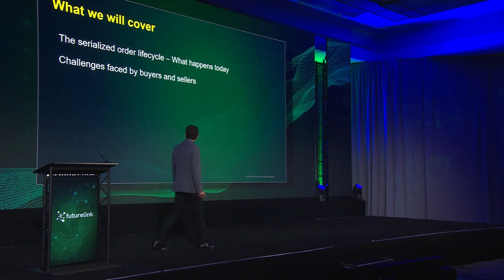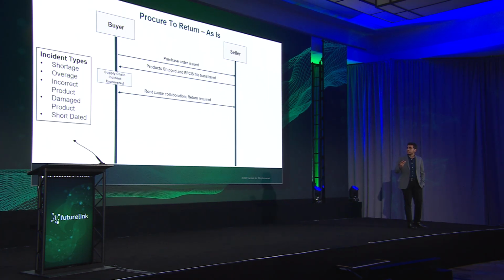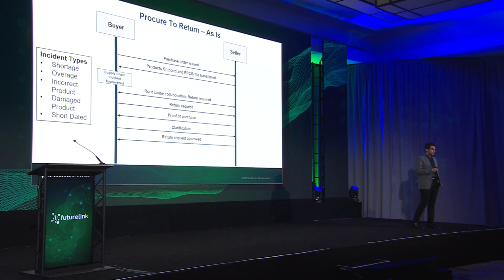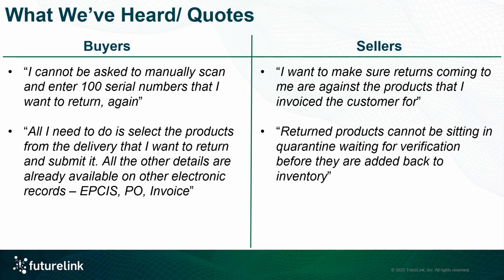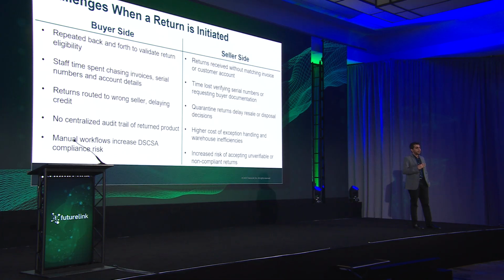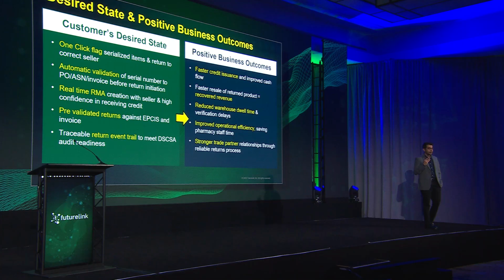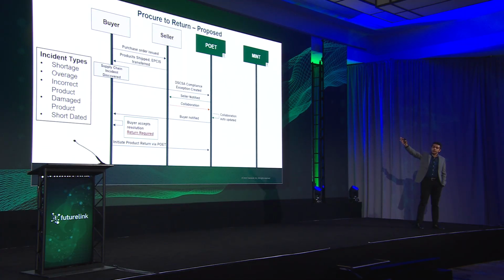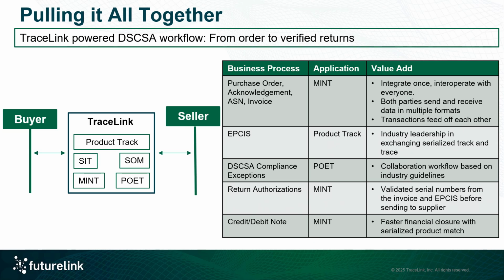Reverse Logistics (Returns) Reconciliation Using Serialized Product and Business Transaction Data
Manual reconciliation of returned products creates unnecessary compliance risk, staff burden, and financial loss due to rejected returns. At FutureLink Boston 2025, Brijesh Ramakrishnan, Solution Consultant at TraceLink, demonstrated how companies can use serialized product data and business transaction history to validate returns and automate reverse logistics processes.

Learn how TraceLink’s integrated applications—including Product Track, POET, and MINT—enable buyers and sellers to identify issues at the point of receipt, validate return eligibility, collaborate electronically, and maintain a full audit trail to support DSCSA compliance and accounting accuracy.

Key Takeaways:

- Understand the business and compliance risks of manual reverse logistics

- Learn how serialized EPCIS data and transaction records enable accurate returns processing

- See how TraceLink automates the full return process through integration and collaboration tools

Watch now to learn how to automate returns reconciliation and reduce risk.